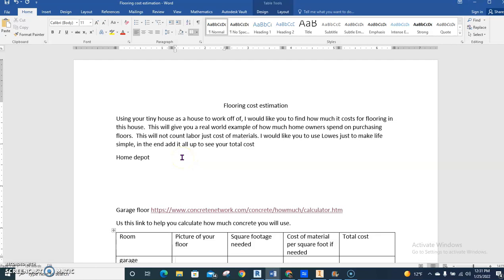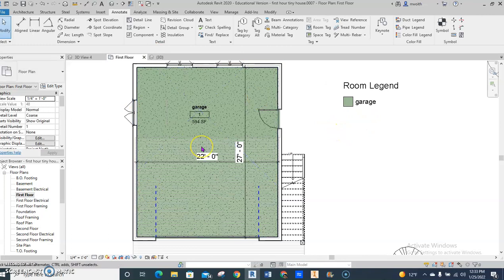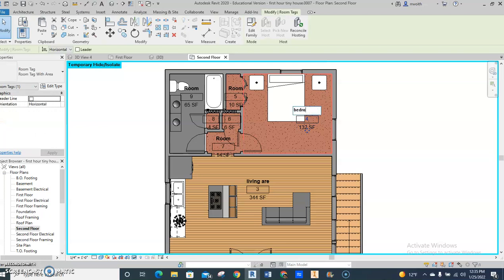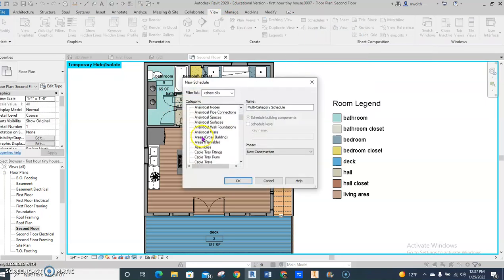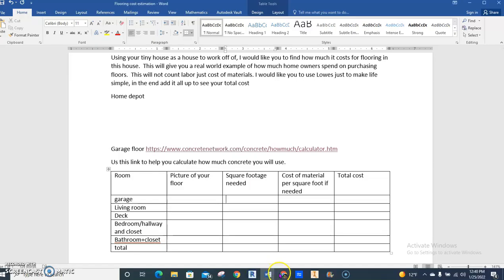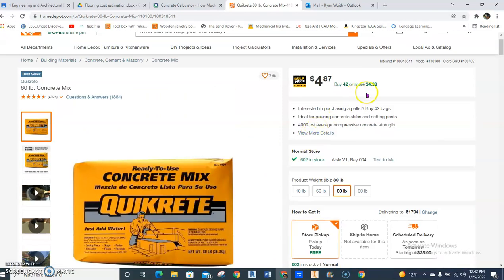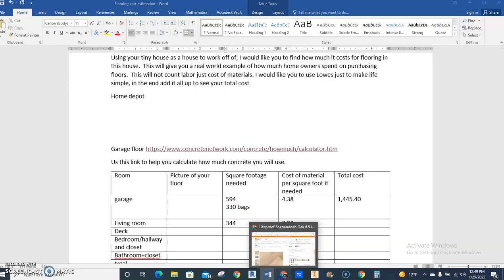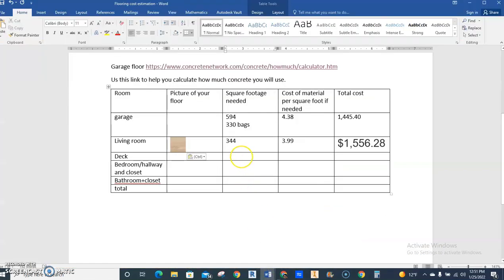flooring cost estimation